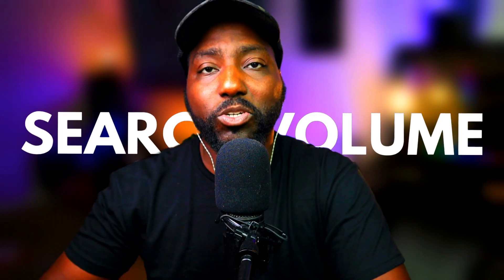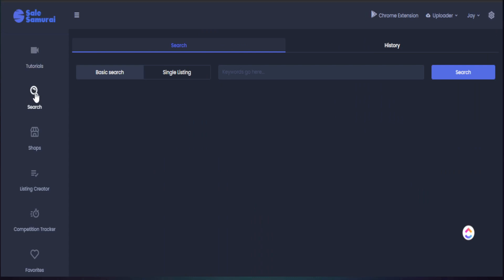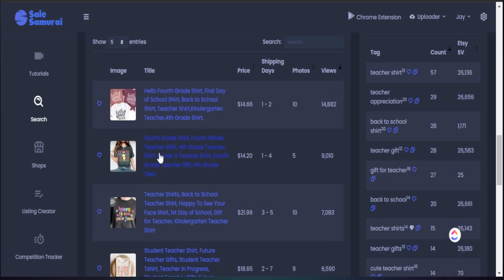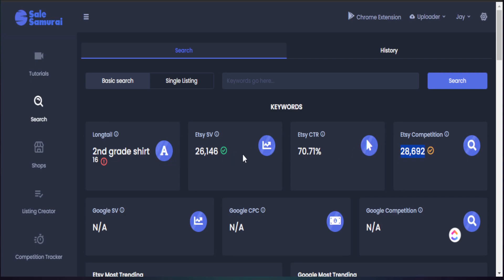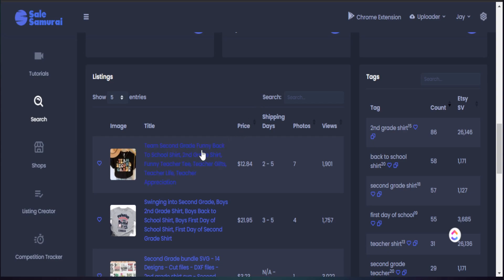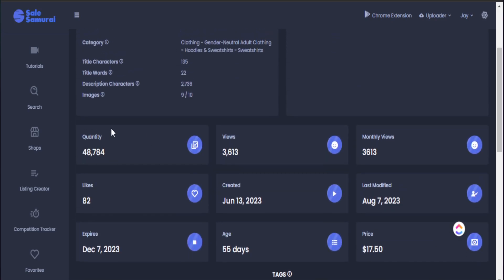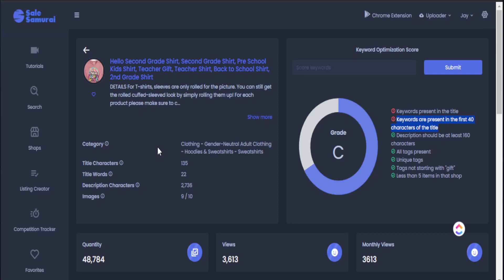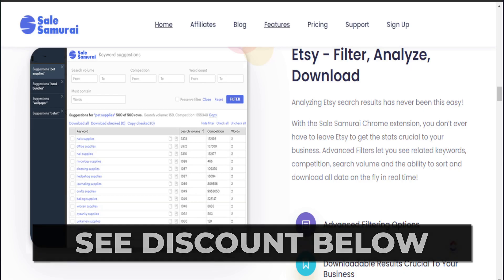Use THESE Keywords BEFORE Listing on Etsy (Sale Samurai Tutorial 2023)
In this video learn how how to find Keywords to Use on your Etsy Listings for Print on Demand Products. You will learn how I use Sale Samurai to find competitors' keywords on Etsy and Rank on Page 1. Follow along in this Etsy Keyword Research tutorial so you can start gaining sales on Etsy.

⌚Time Stamps⌚
00:00